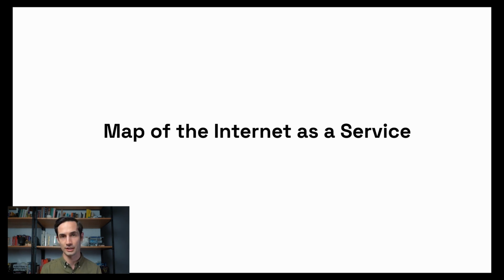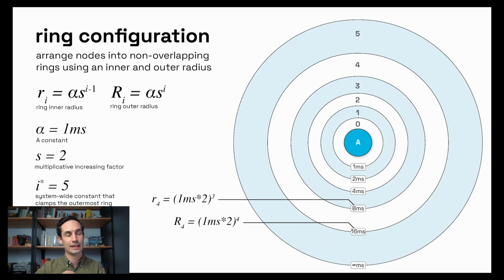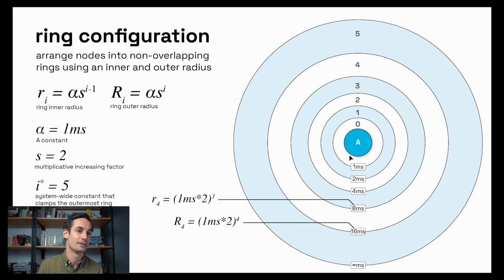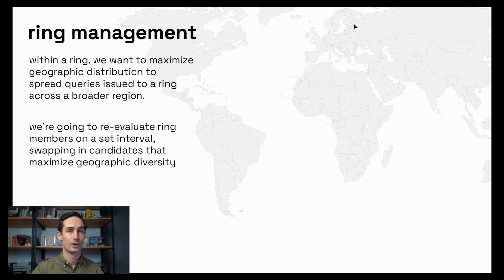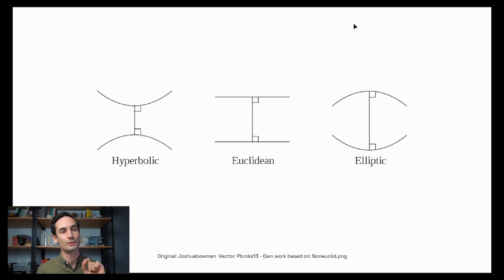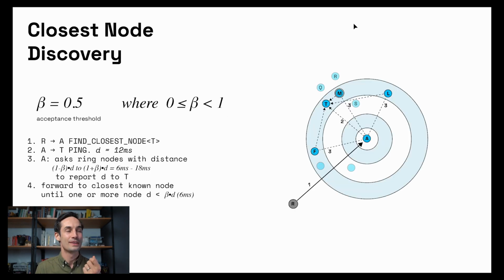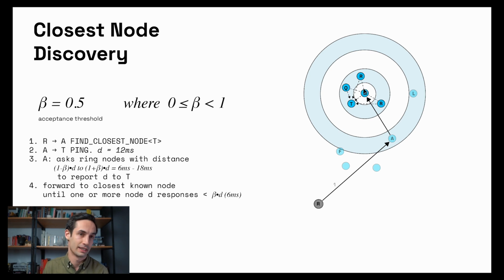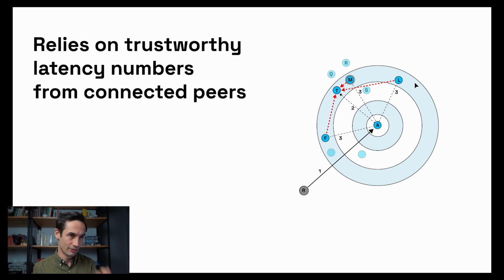mapping peer to peer locality with latency & fancy geometry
00:00 Coral DSHT, maybe not
01:06 Mapping the entire internet as a service
02:41 Meridian: Network Location Service
04:02 Latency Rings
06:20 Distance Calculation
06:43 K-buckets in rings
08:11 Ring membership management
09:45 Hypervolume of the k-polytope
12:34 Closest Node Discovery
16:59 Byzantine Fault Tolerance
17:56 Prioritizing peers with rings
19:25 Works with just PING!
19:40 Closing thoughts